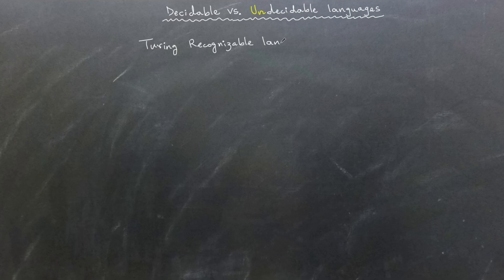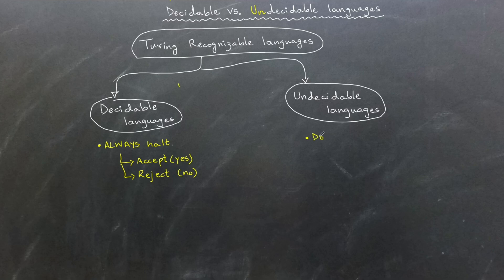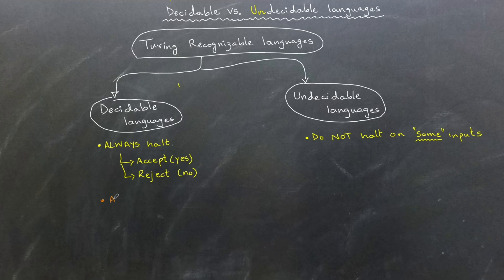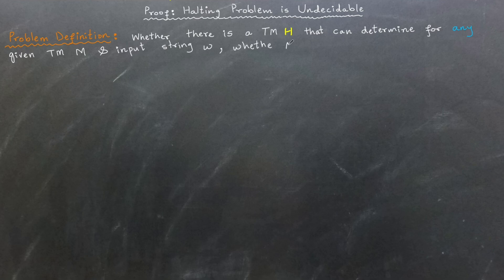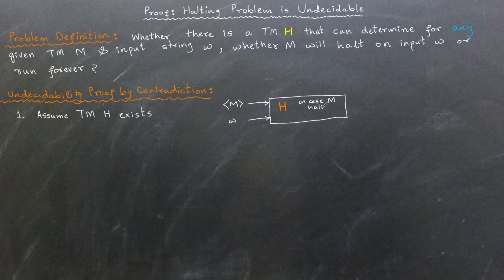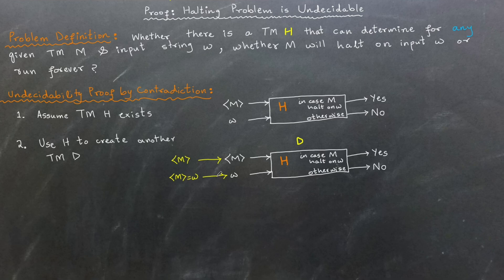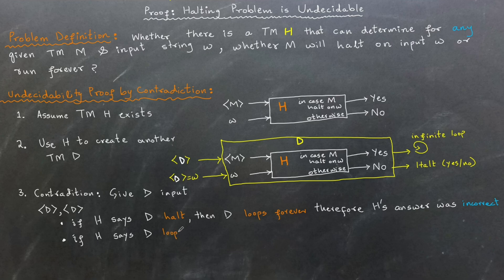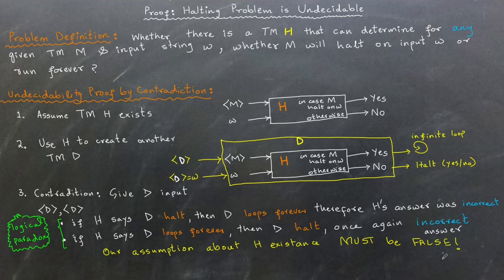Computability & Complexity: Proof That the Halting Problem Is Undecidable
In this video, we explore the Halting Problem, a fundamental concept in theoretical computer science. We start by understanding Turing-recognizable languages and how Turing machines classify languages as decidable or undecidable.

What you’ll learn:
- The difference between decidable and undecidable languages
- The definition of the Halting Problem
- A proof by contradiction that shows why the Halting Problem is undecidable

Using a logical paradox, we demonstrate why no Turing machine can reliably determine whether another machine will halt on all possible inputs. This result has profound implications in computing, proving that some problems can never be fully solved by algorithms.

Watch previous videos to strengthen your understanding of Turing machines and computability theory.